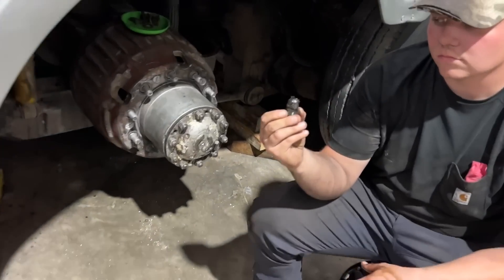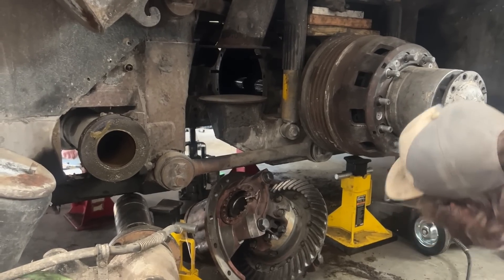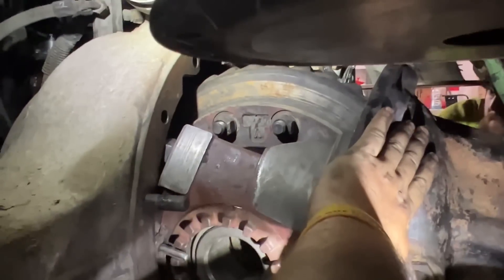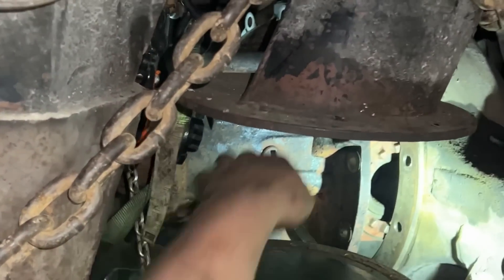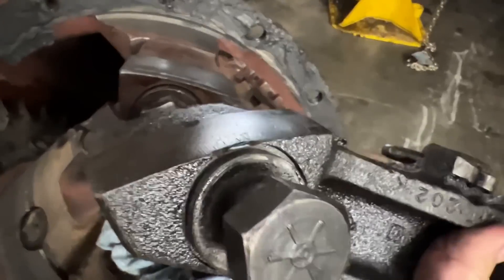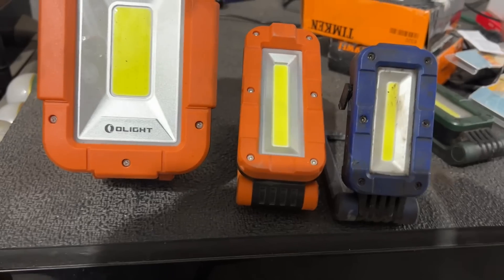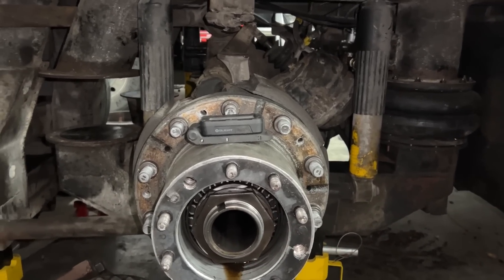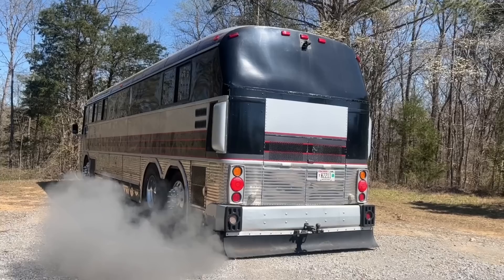Rear end problems get worse on this mci. Finding more issues in the rear end.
Failed pinion bearing and a modified rear end lead to lots of hard work in our future to make this a dependable unit especially with the recent power upgrades

Olight 16th Anniversary Big Sale will be held from April 18th 20:00 EDT to April 22nd 23:59 EDT.